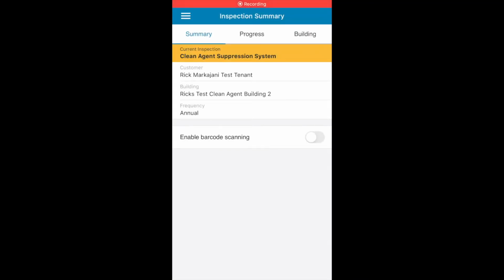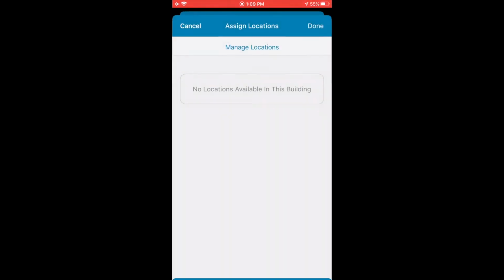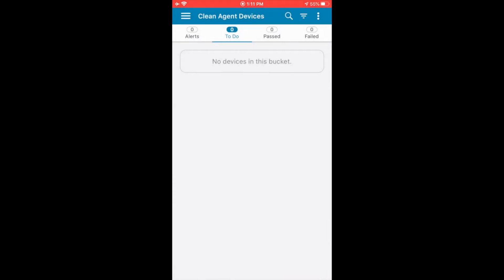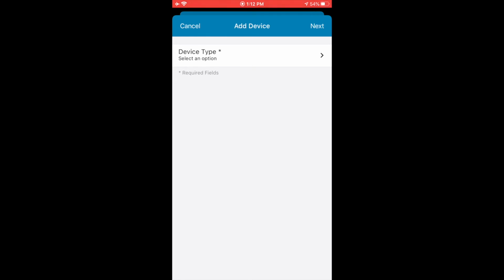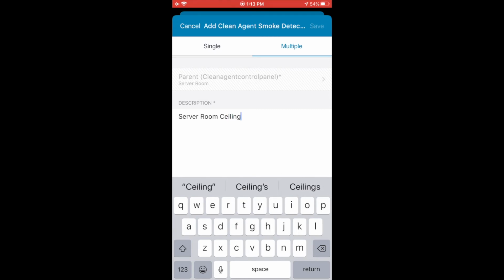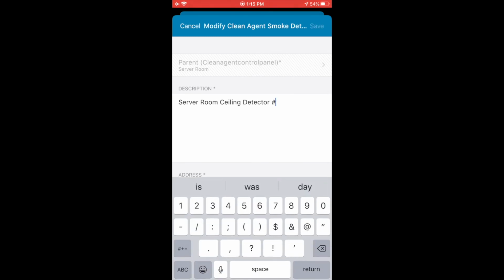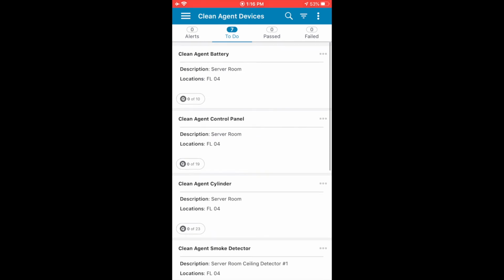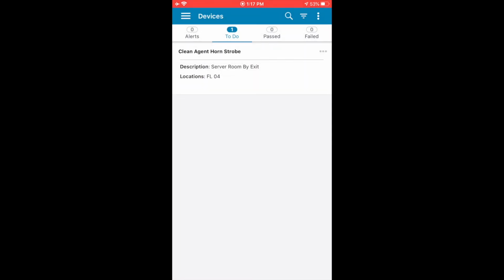Add and Modify Standard Clean Agent Suppression Devices